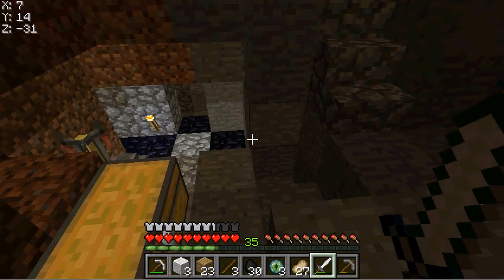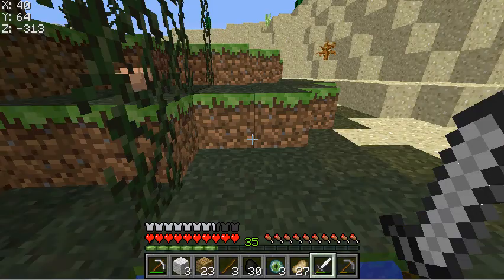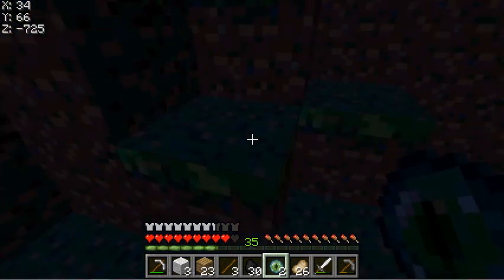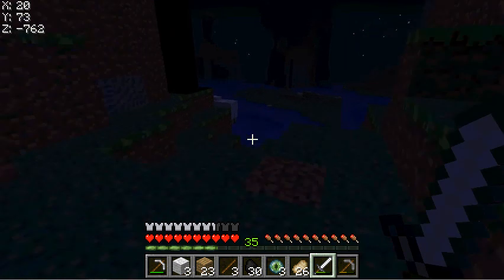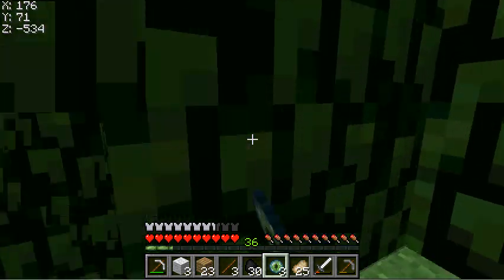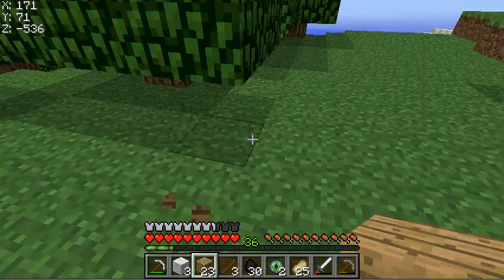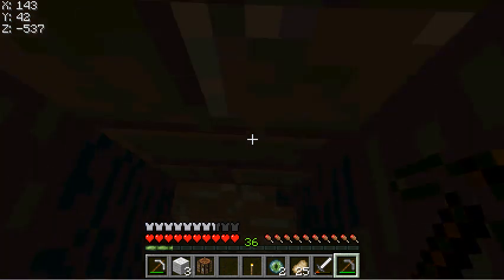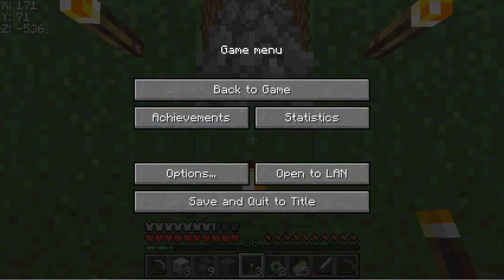Let's Play Minecraft - Part 11 The Eye Journey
The Eyes of Ender lead me on a big journey to...